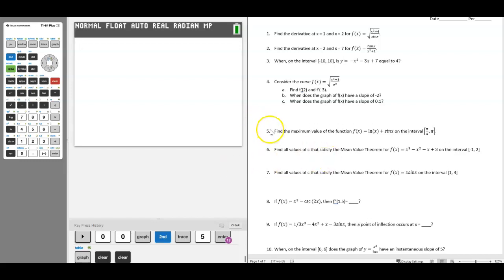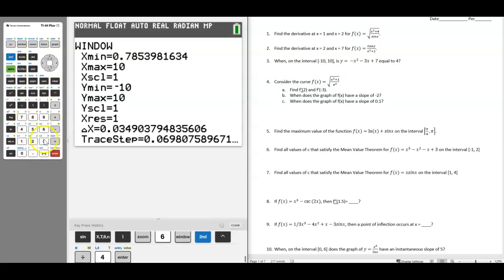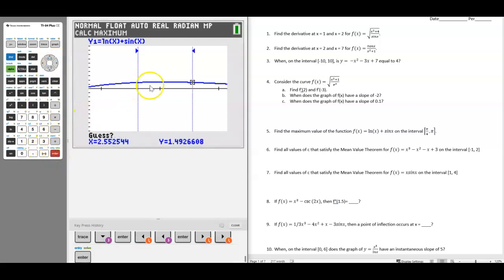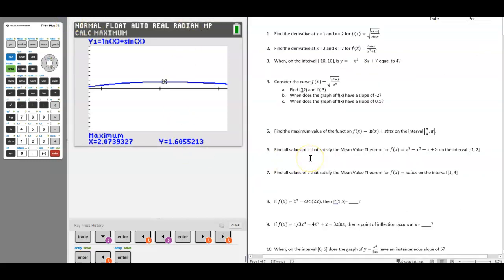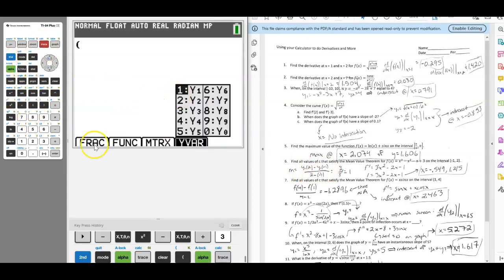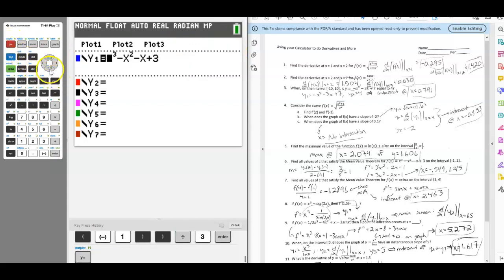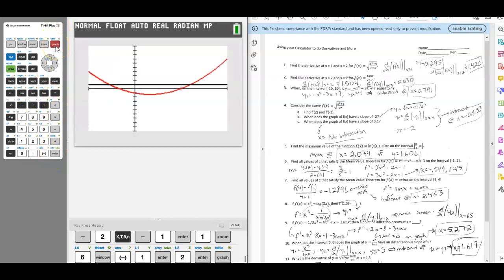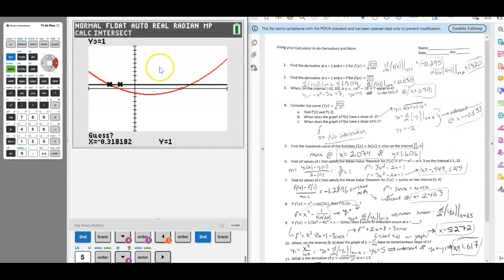Calculus Calculator Derivatives Q5 and Q6